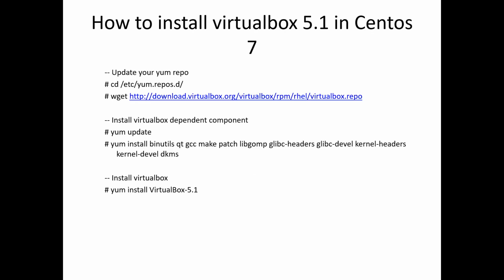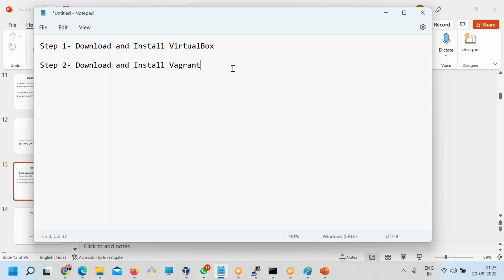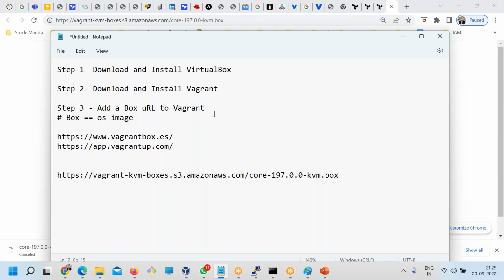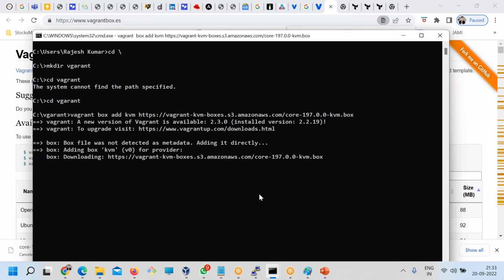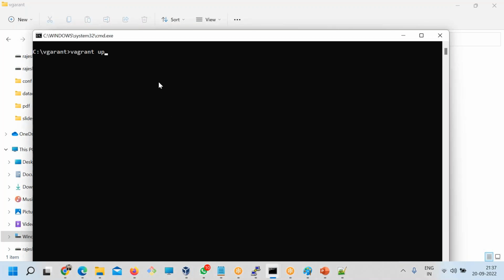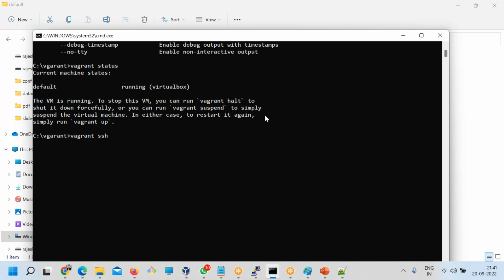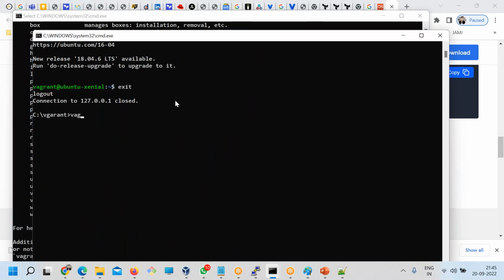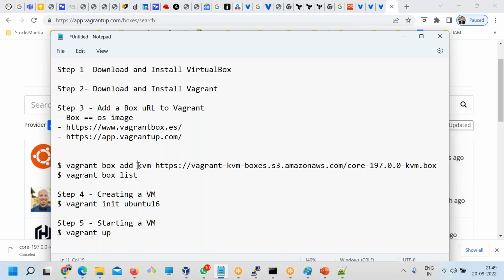Vagrant Fundamental Tutorials 2024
Agenda
👉 Introduction to Vagrant: Overview of Vagrant and its role in automating the creation and management of development environments.
👉 Installation and Setup: Steps to install Vagrant on various platforms and initializing your first Vagrant project.
👉 Vagrant Boxes: Exploring the concept of Vagrant boxes, pre-built environments that serve as templates for VMs.
👉 Configuration with Vagrantfile: Understanding how to define VM settings, provisioning scripts, and networking using the Vagrantfile.
👉 Provisioning: Discussing provisioning methods like shell scripts, Ansible, and Chef to automate software installation and setup.
👉 Networking in Vagrant: Explaining different networking options to establish connectivity between the host, VMs, and the outside world.
👉 Snapshots and States: Demonstrating how to create and manage snapshots of VM states, aiding in testing and development.
👉 Multi-Machine Environments: Handling scenarios where a Vagrant project requires multiple interconnected VMs.
👉 Plugins and Extensibility: Overview of Vagrant's extensibility through plugins and how they can enhance its functionality.
👉 Use Cases and Benefits: Showcasing real-world use cases, such as team collaboration, consistent development environments, and cross-platform compatibility, that     highlight the benefits of using Vagrant.

- Private video is only available for 1199 Plan.

Top 10 Certifications in the world
1. DevOps Certified Professionals (DCP)

2. Site Reliability Engineering Certified Professionals (SRECP)

3. DevSecOps Certified Professionals (DSOCP)

4. Master in DevOps Engineering (MDE)

5. Kubernetes Certified Administrator & Developer (KCAD)

6. GitOps Certified Professional (GOCP)

7. Master in Observability Engineering (MOE)

8. MLOps Certified

9. DataOps Certified Professional (DOCP)

10. AiOps Certified Professional (AIOCP)